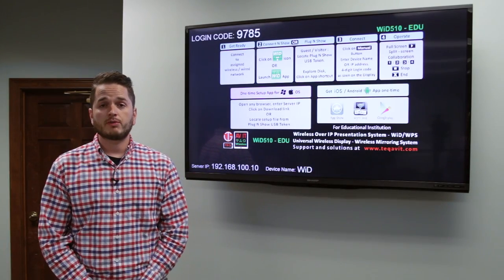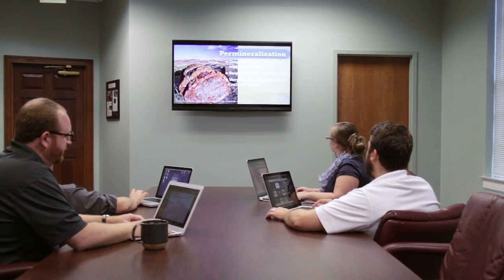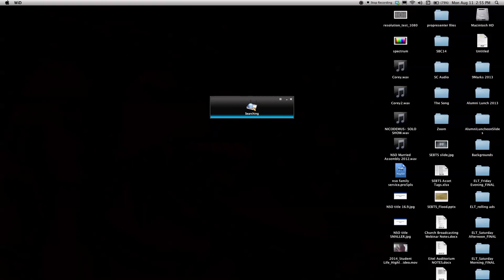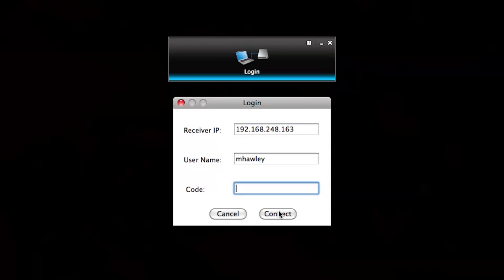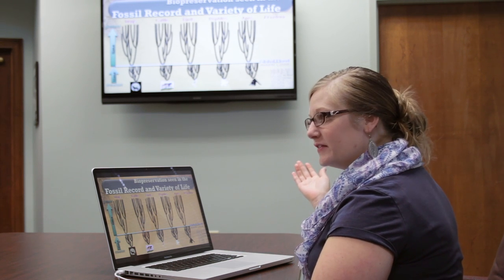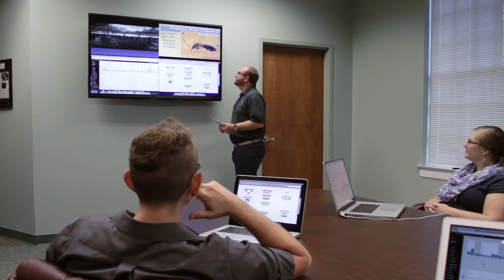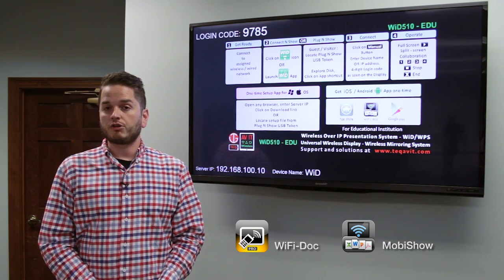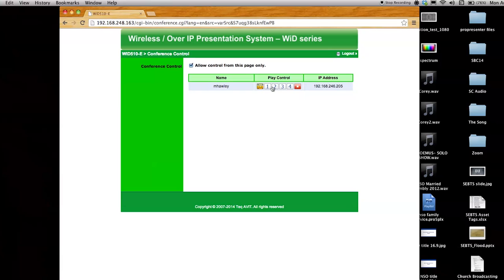TEQ AV - Wireless Video Presentations - Part 1: Demonstration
Dan Drennen of Media Services demonstrates the TEQ Wireless Video Presentation device which allows you to show a video or presentation from your laptop or tablet on a display or projector in  classrooms or seminar rooms which are equipped with the device.  Also watch the Part 2 video which gives step-by-step instructions for connecting to and using the device.